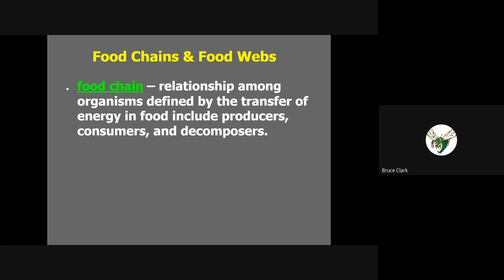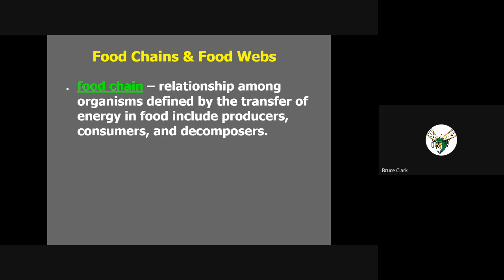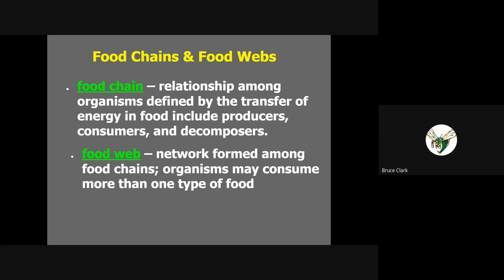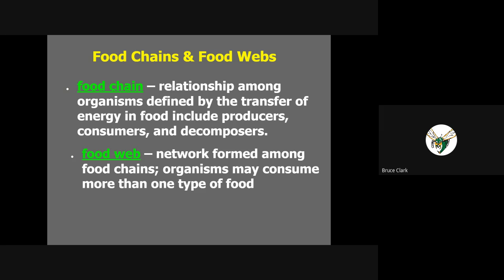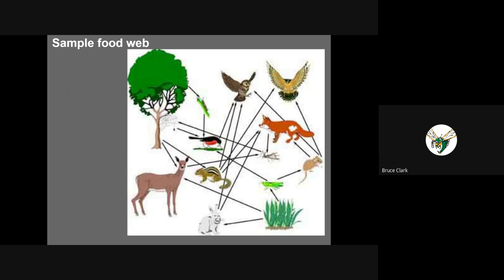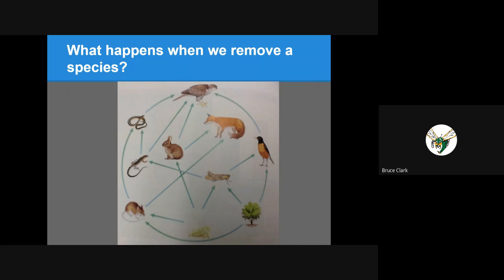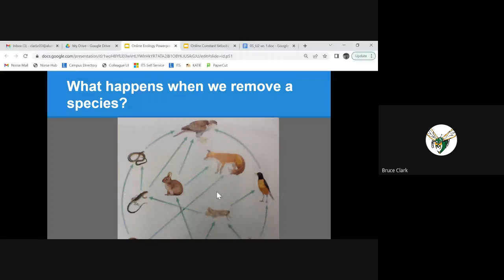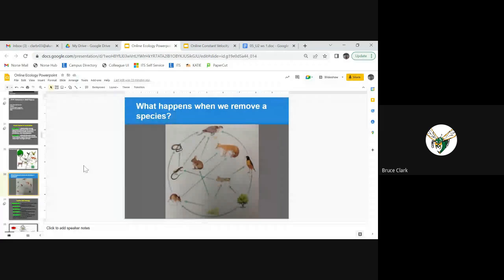Ecology Part 4 - Food Webs vs. Food Chains